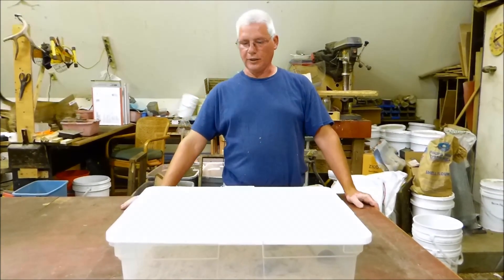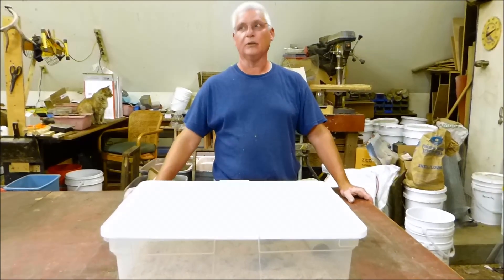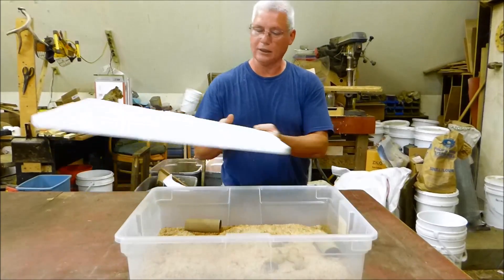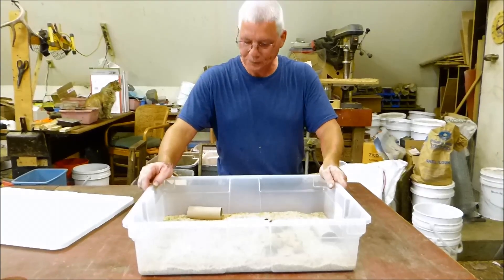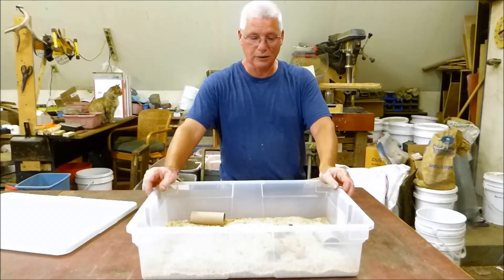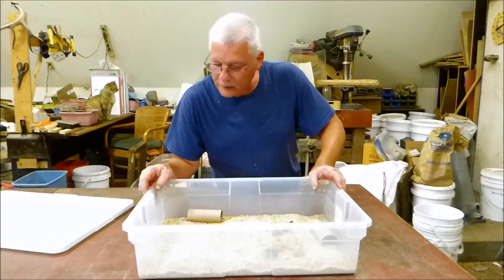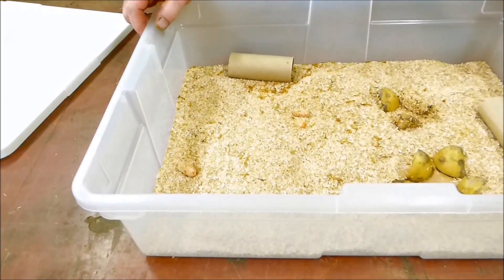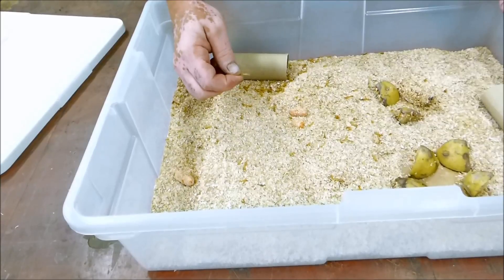The mighty meal worm part 1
This is just a brief intro to our adventure into meal worms. more updates coming soon.